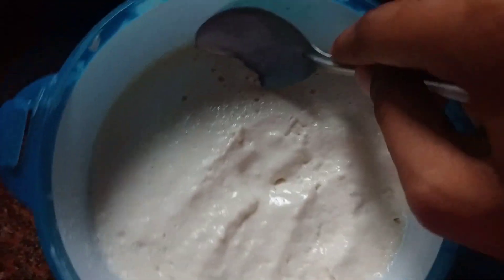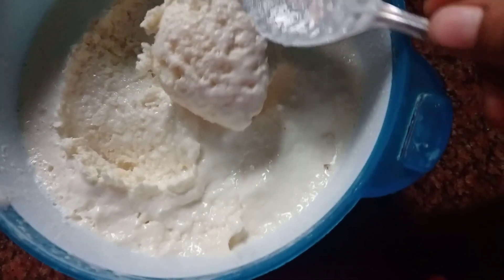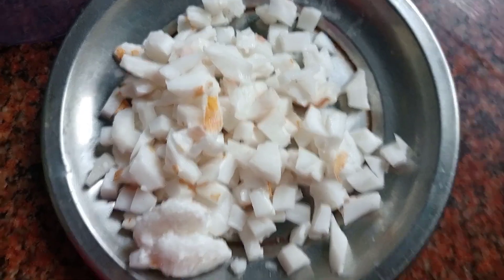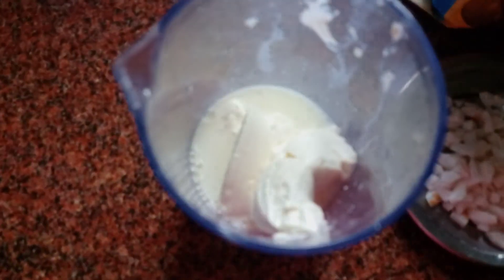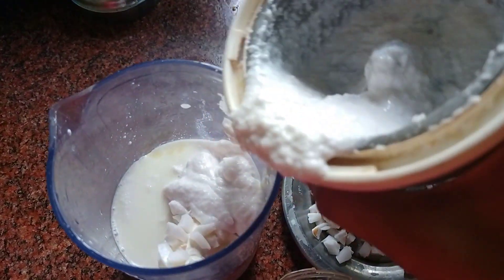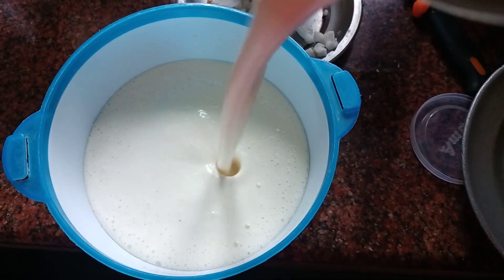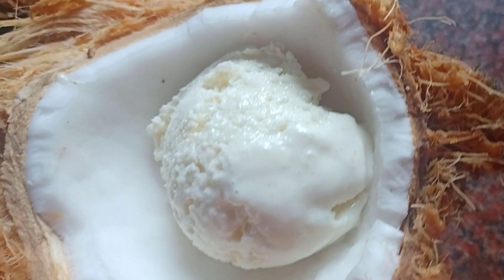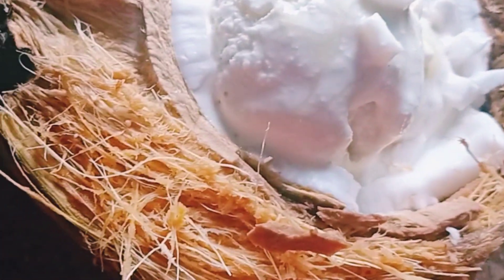Ilaneer icecream recipe in Tamil|| இளநீர் ஐஸ்கிரீம் 🍨||summer special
Hi❤️

Hello👍🏻

Vanakam🙏🏻

Summer vandhachu 🥴

Icecream venumla❣️

Recipe kuduka dhana na irukanae🙈😂